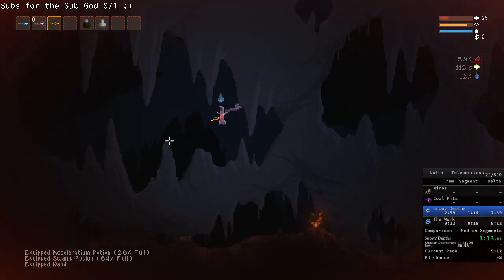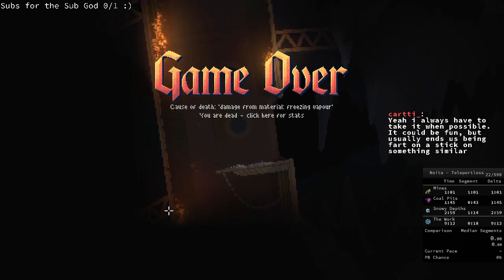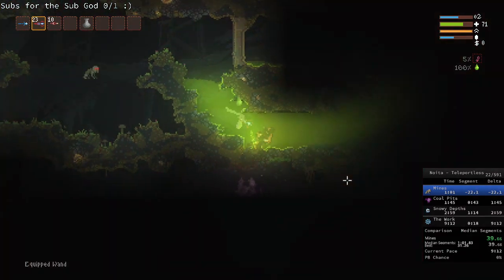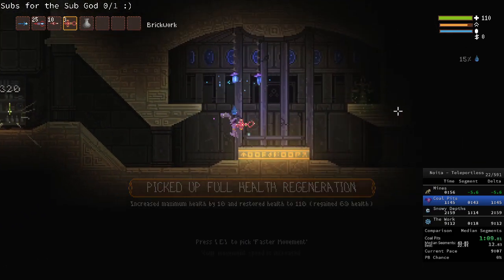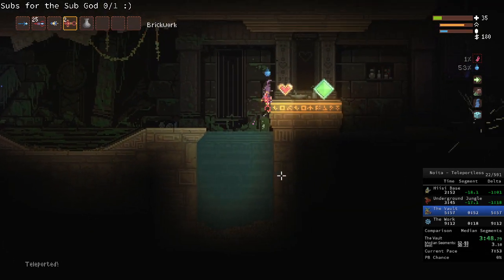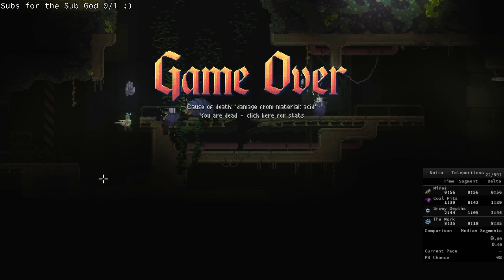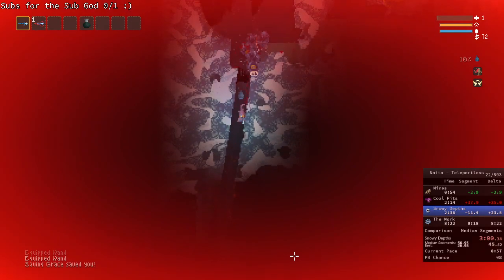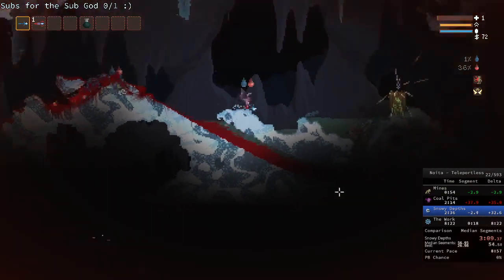Noita Speedruns #37 [Down]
The one where I try to beat the game as fast as I can without teleporting.

Let's Go! :D

Noita is a magical action roguelite set in a world where every pixel is physically simulated. Fight, explore, melt, burn, freeze and evaporate your way through the procedurally generated world using spells you've crafted yourself.